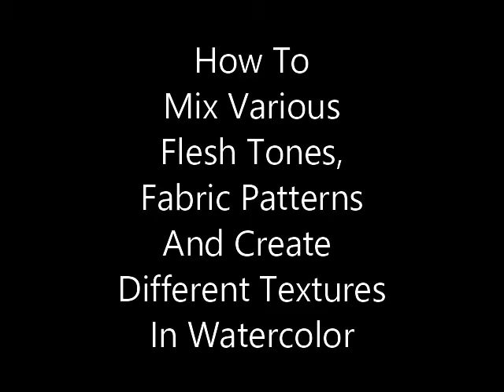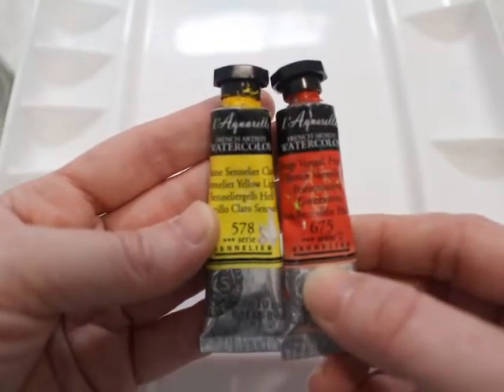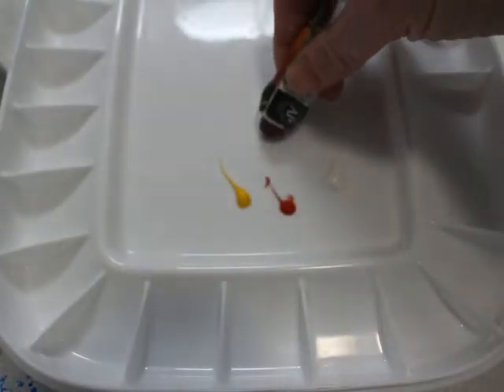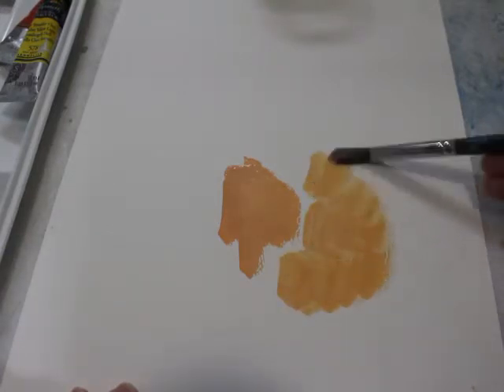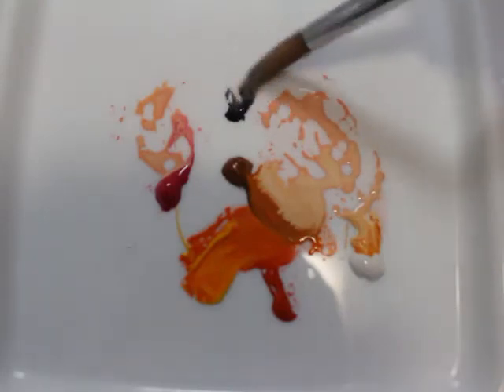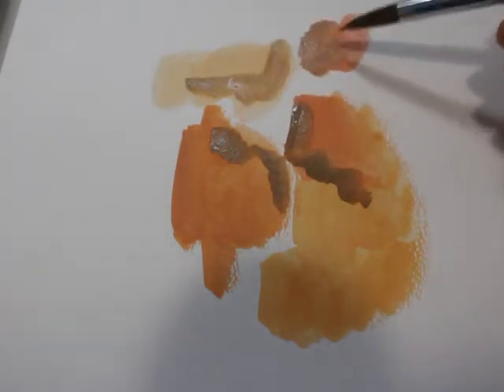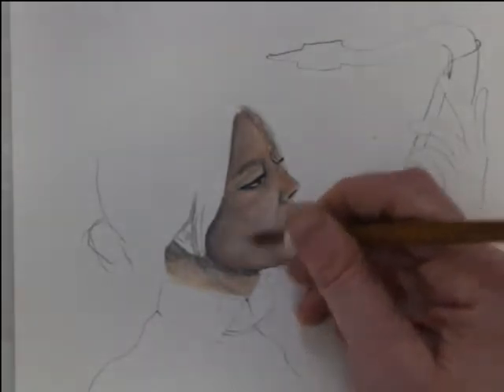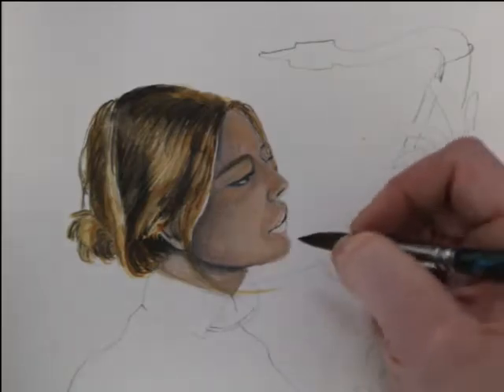How To Mix Flesh Tones And Create Fabric Prints In Watercolor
Materials:
Paper: Arteza Watercolor Paper
La Petite Aquarelle Watercolor Set of 12:
Watercolor Brushes: Fenorkey Artist Watercolor Paint Brushes (on Amazon)
Exacto Blade: From Dickblick Artstore
Metallic Bronze Paint
Neon Yellow Paint/Acrylic
Aquarelle Black Watercolor Paint
Aquarelle White Watercolor Paint

Uncopyrighted Music I Used In This Video:
Over The Moon: Team Astro